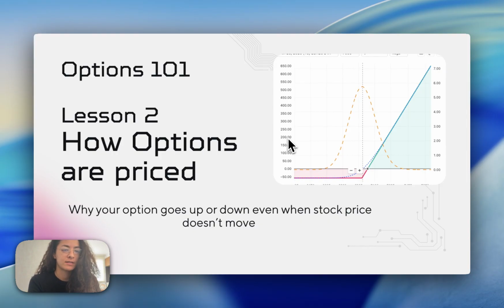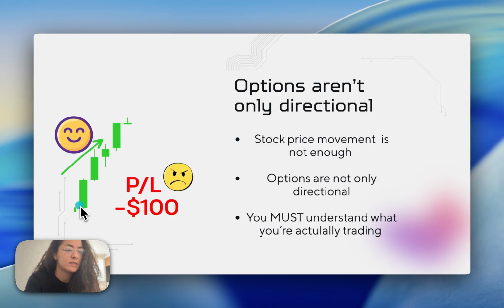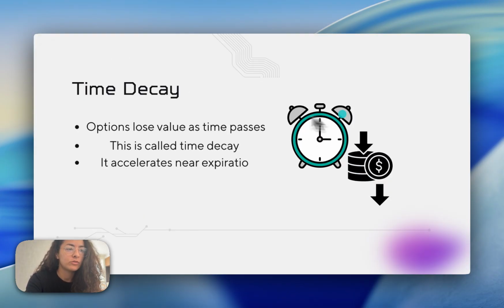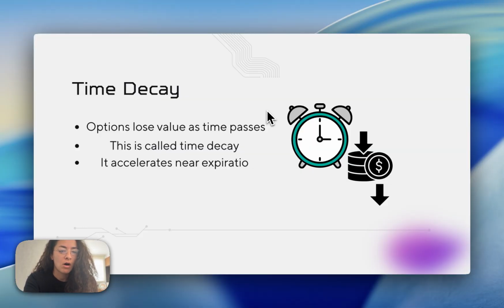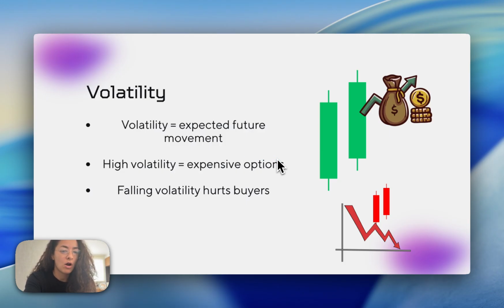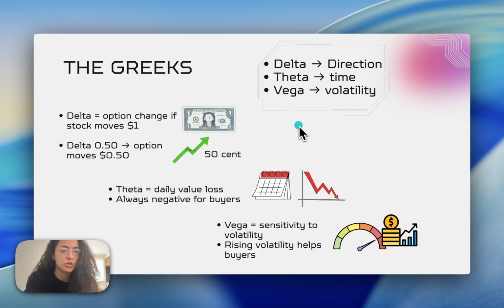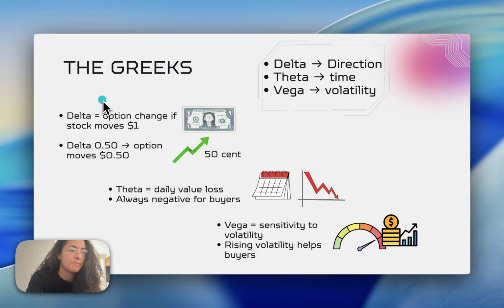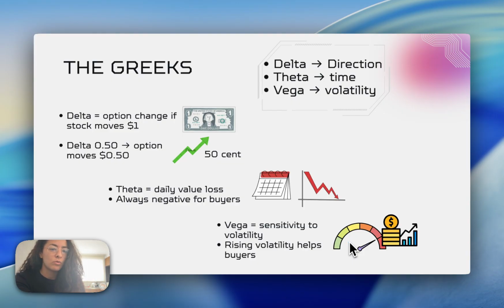Options 101 Lesson 2 - How Options are priced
Let's learn how Options are priced